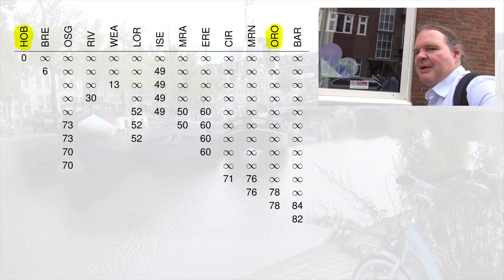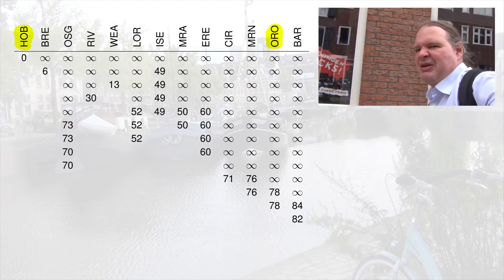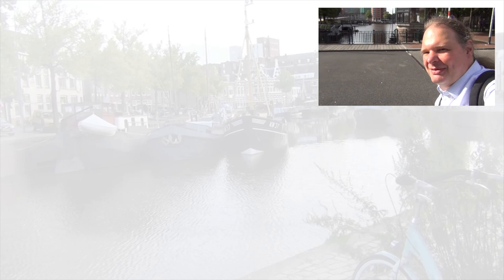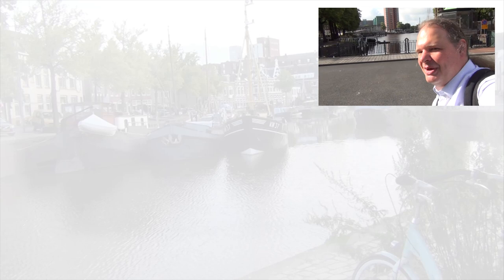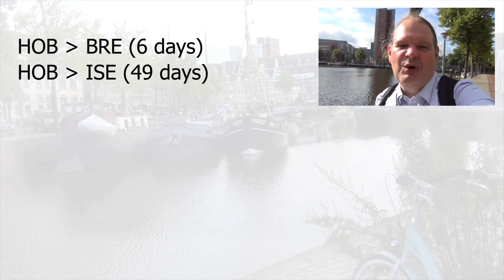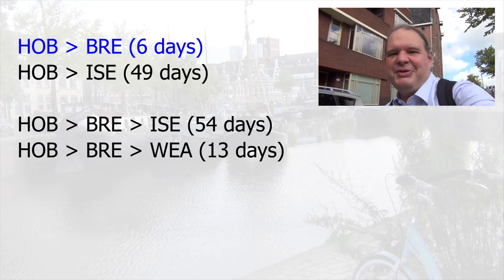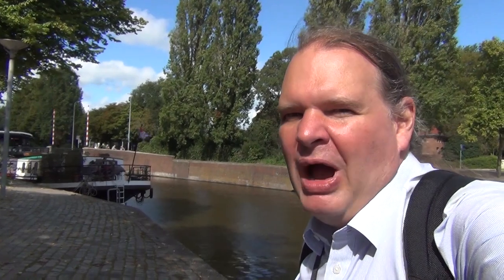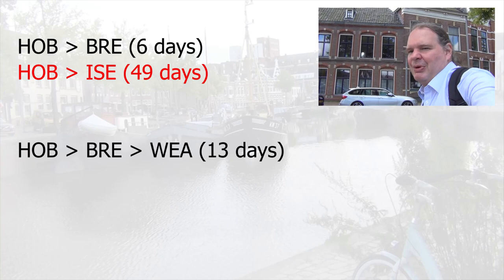Branch and Bound (NC2.2)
This is part 2 of lecture 2 in the Networks and Complexity course. In this video I discuss the "Branch and Bound" problem solving strategy that is used in Dijkstra's algorithm and summarize the problem solving strategies that we have encountered so far.

FURTHER MATERIAL
- This course will be published as a book with Springer (It's not out yet)
- Additional exercises and solutions (will be available eventually)

01 - Brute force, number of networks, Minimum spanning tree, greedy algorithms
02 - Shortest path, branch and bound, Dijkstra's algorithm

CONTENTS
00:00 Introduction
00:31 Remarks on numerical implemtation
02:03 Branch & Bound
08:17 Problem Solving Toolkit
10:54 Conclusions